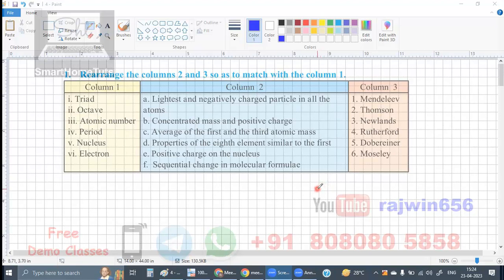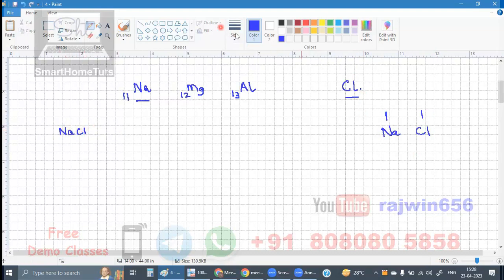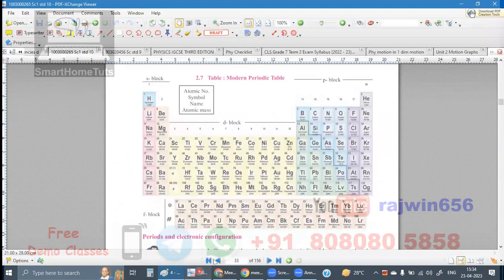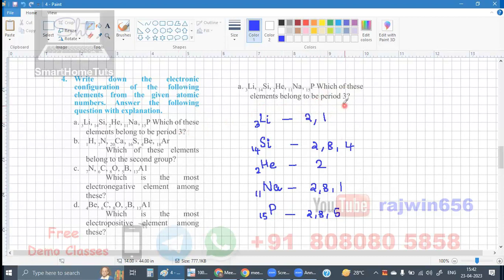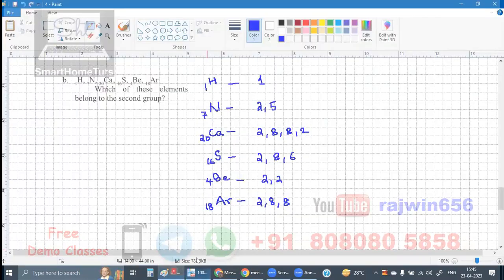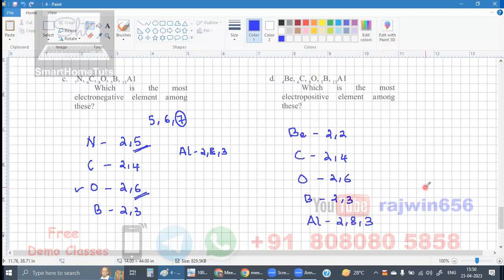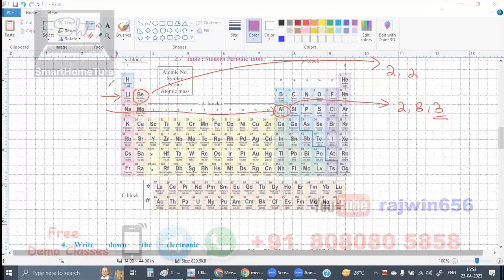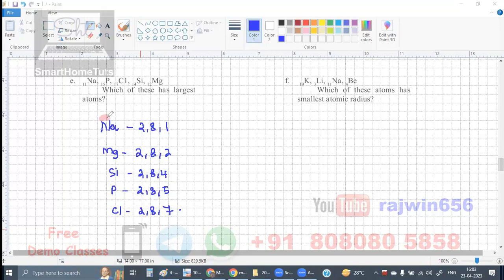SSC1 Periodic table Sc1 Ch2